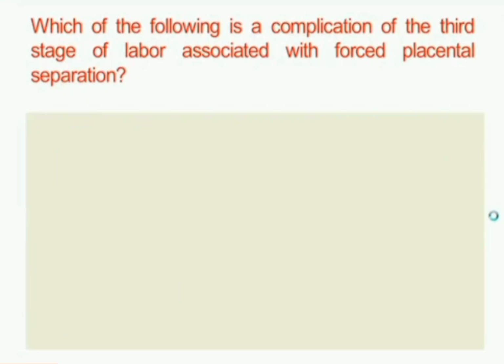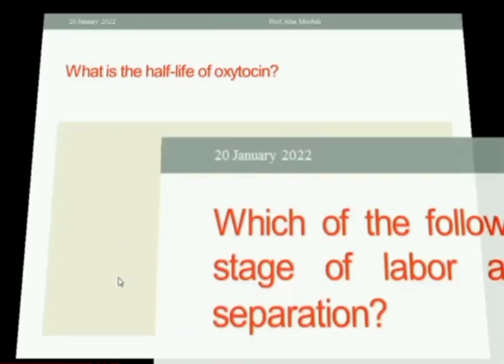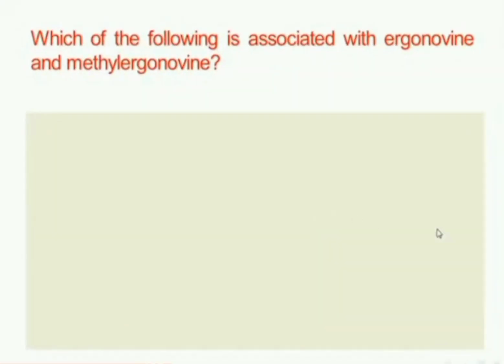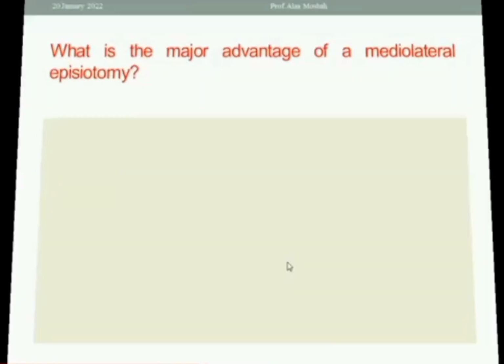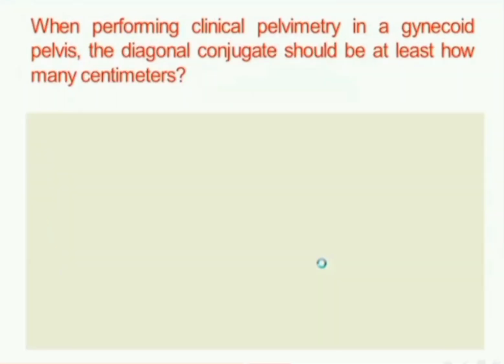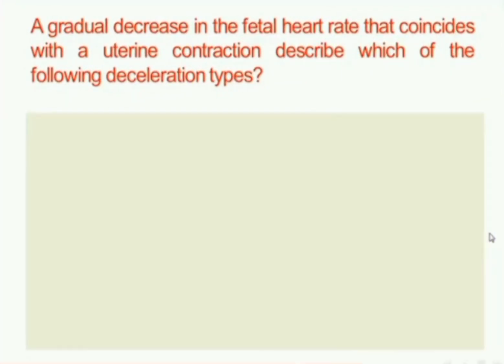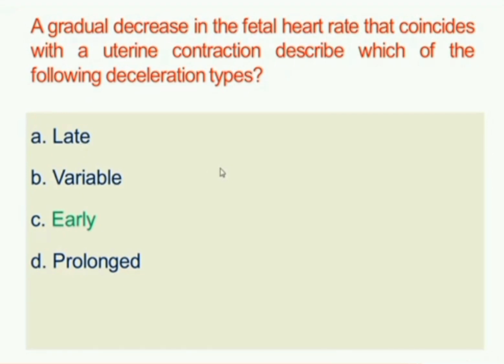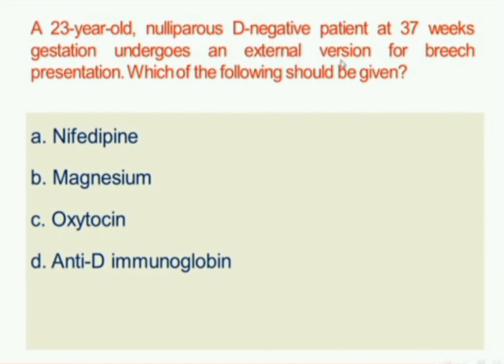Random OBS and GYNAE recalls Discussion.Dr Nadia kanval, Gynaecologist.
dr Nadia kanval online teaching mentor for OBS and GYNAE courses #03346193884#